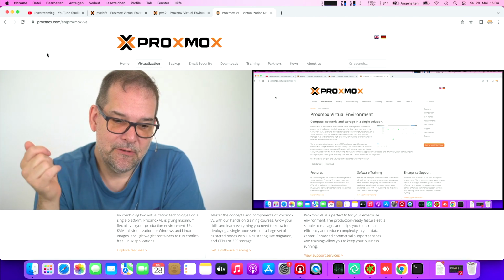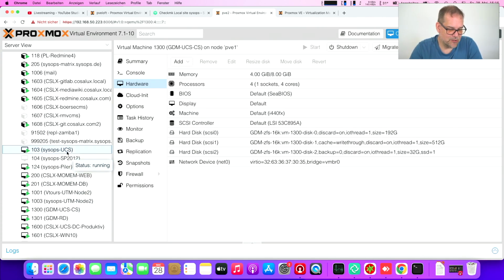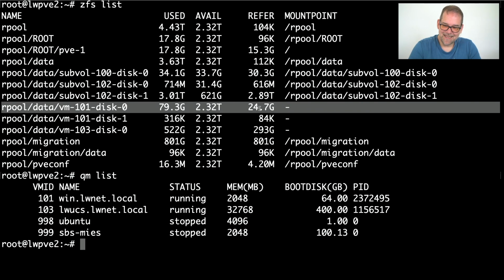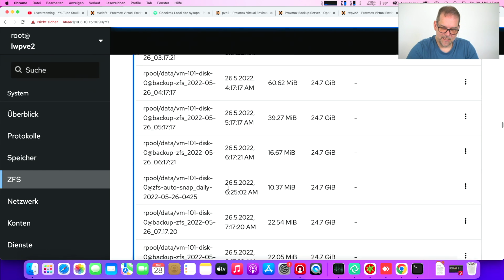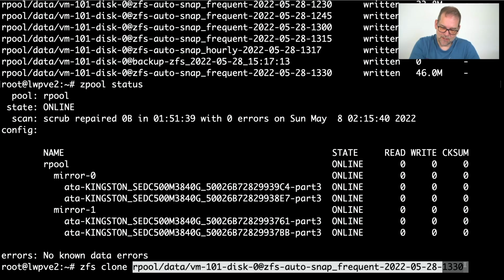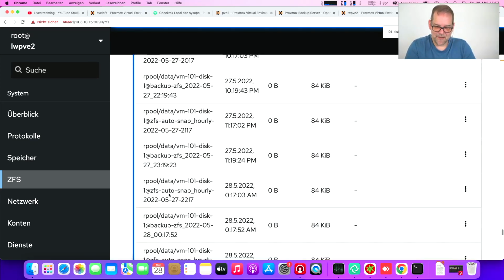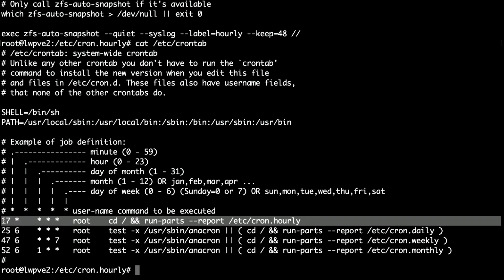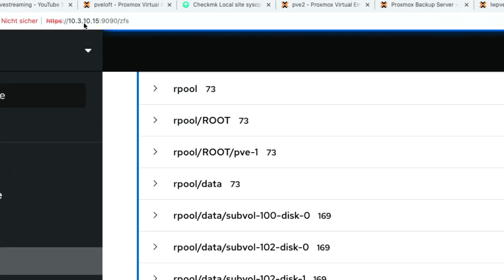zfsrocks 025 - Getting the most of Proxmox VE and ZFS Part1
Hi Guys,

and here!

Please come over in Matrix Chat and participate our great Community!

Cheers Chriz